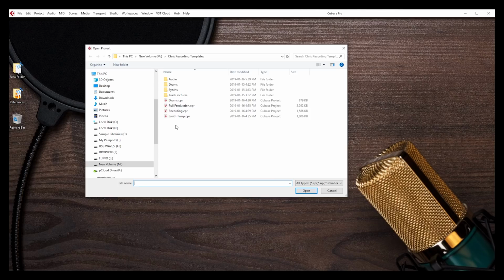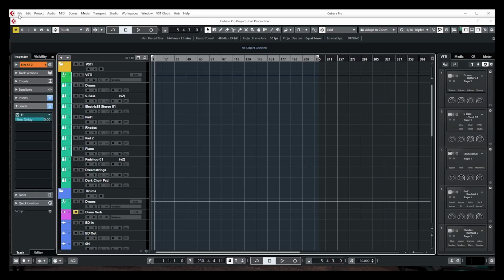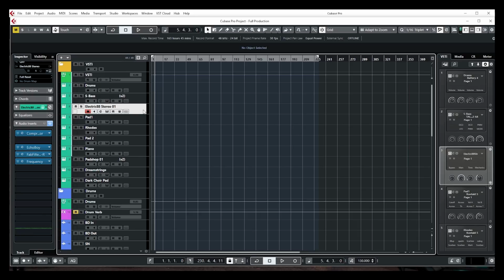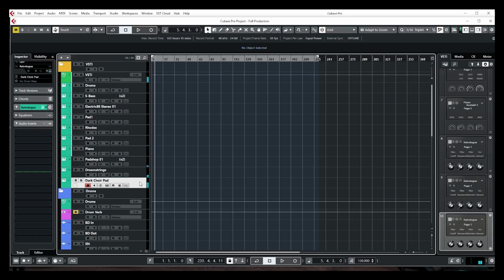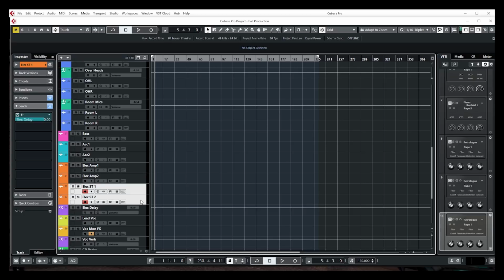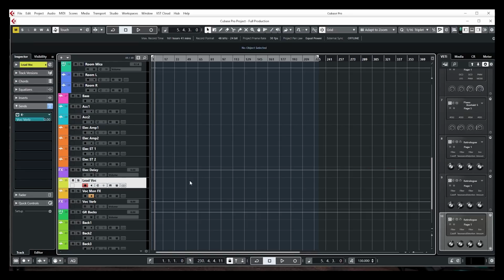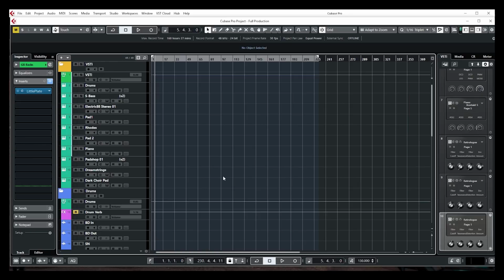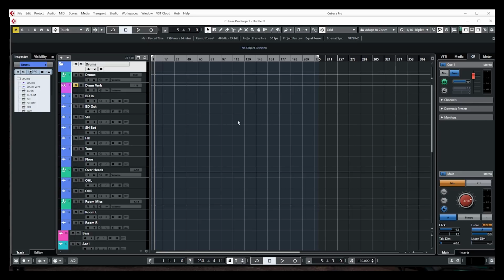How to SETUP a RECORDING TEMPLATE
A recording template is a very useful way to speed up your workflow while starting a recording session.